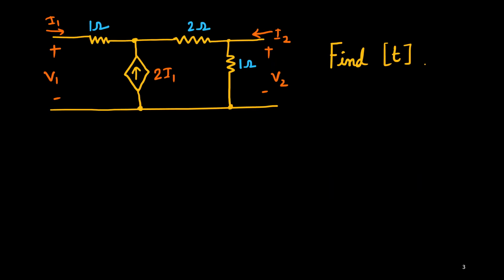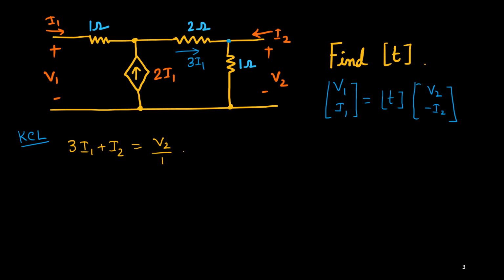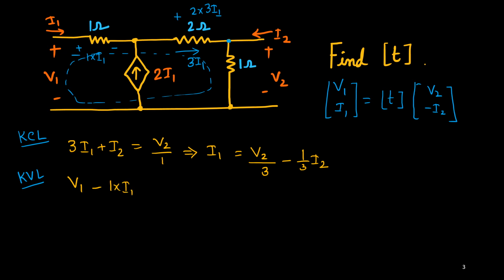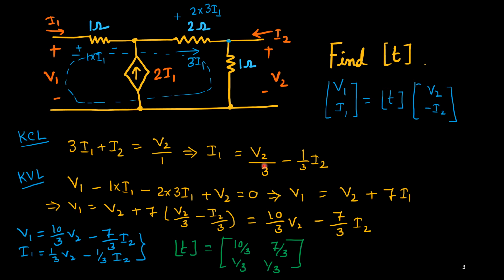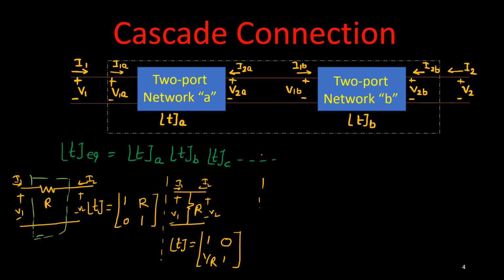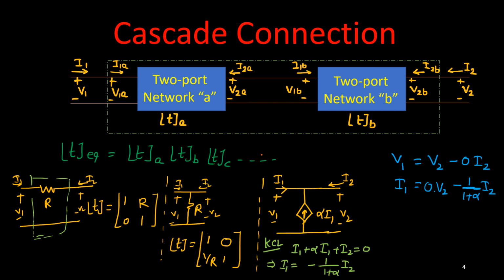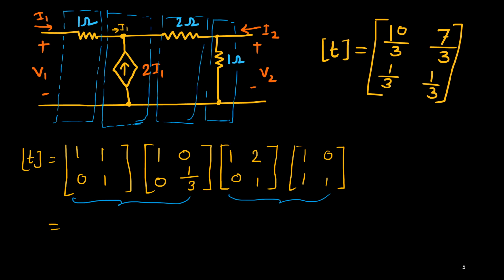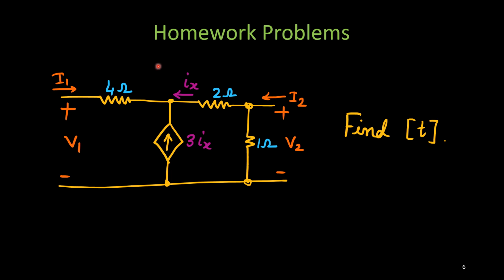Cascade Connection on Two-Ports Network- Example 2 -Lecture 11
In this video, we have solved on t-parameters problem with dependent source using cascade connection property on two-ports network.